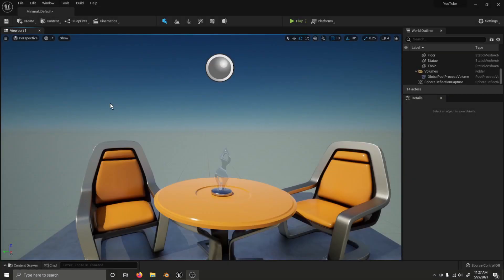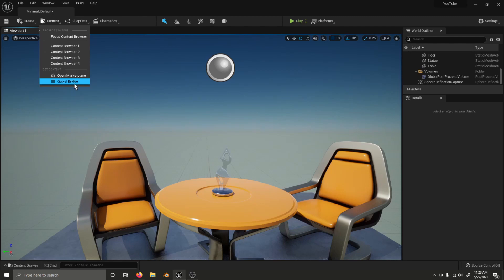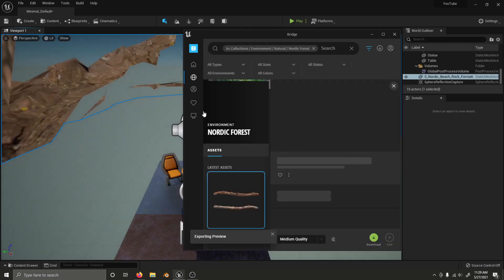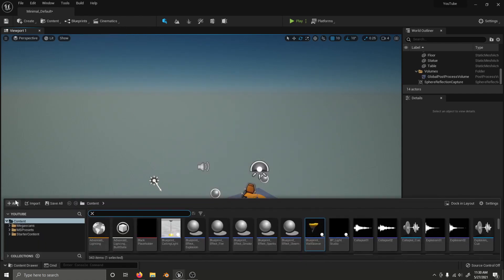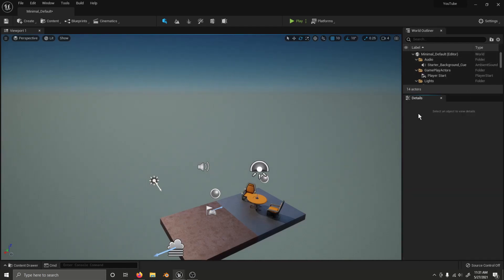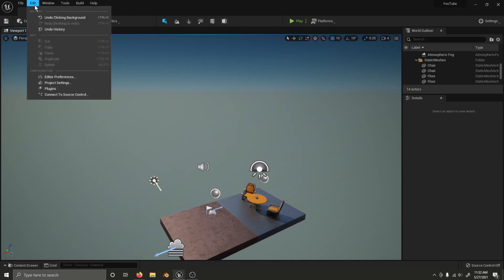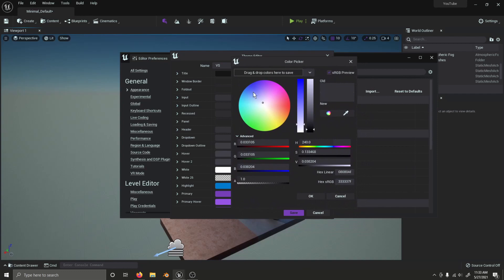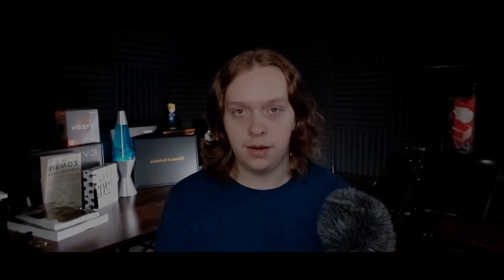UE5 | The New user Interface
In this video, I cover the new UE5 interface and what's changed from UE4.